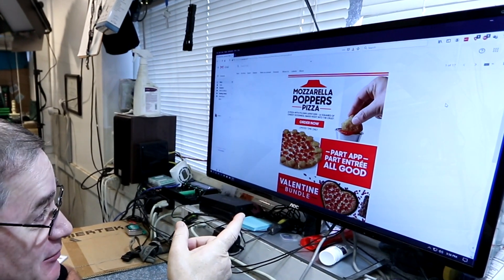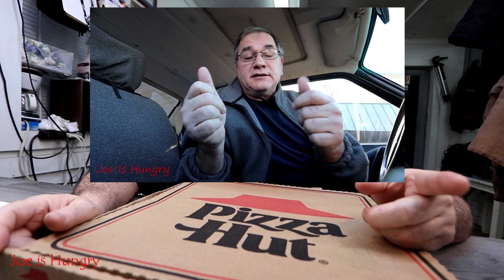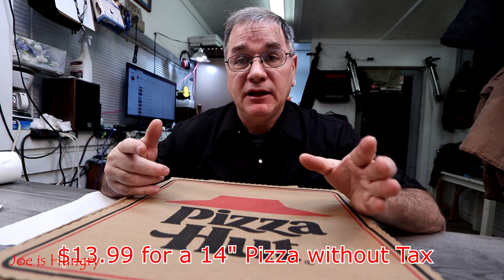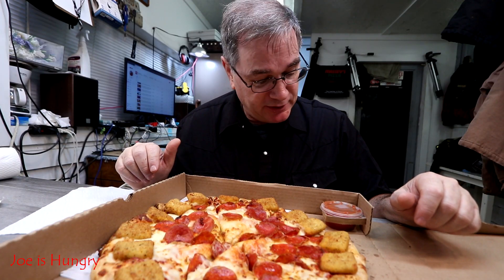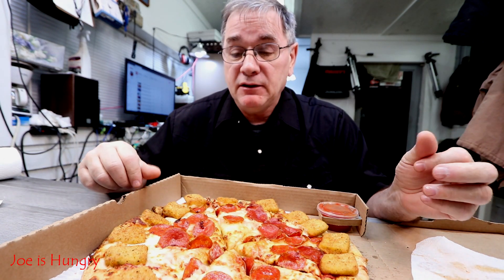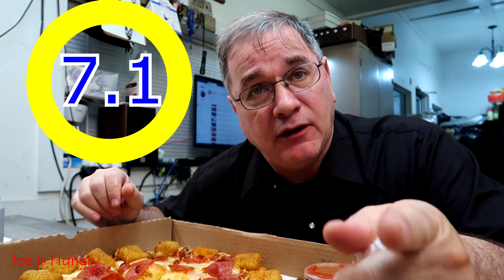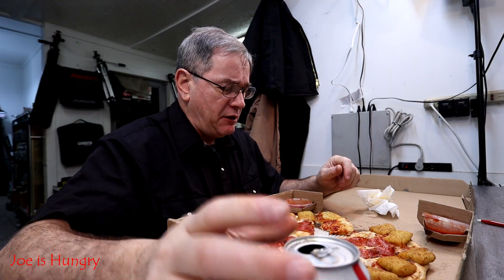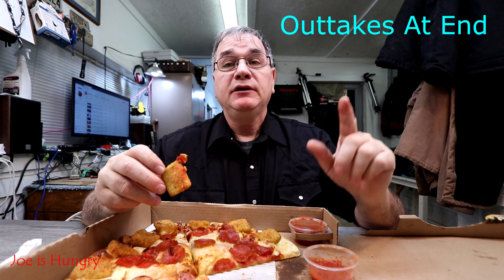Pizza Hut New Mozzarella Poppers Pizza Review (Joe is Hungry)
Pizza Hut New Mozzarella Poppers Pizza Review
Give me a suggestion on what you would like to see.

More specifically, the Mozzarella Poppers Pizza features 16 crispy mozzarella-stuffed squares baked with a mix of garlic, onion, parmesan, Italian seasonings, parsley, basil, oregano and mozzarella cheese around the crust and comes with two sides of classic marinara sauce for your dipping pleasure.

You can find the Mozzarella Poppers Pizza at participating locations nationwide for a limited time.

Produced in the Contracting City

            Soundtrack
   Bhangra Bang by Yanivi Artlist